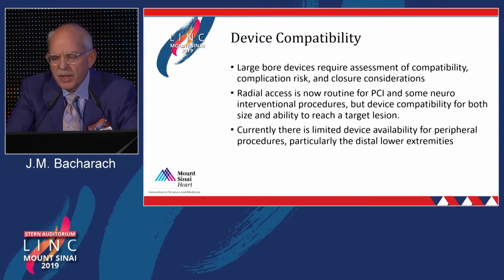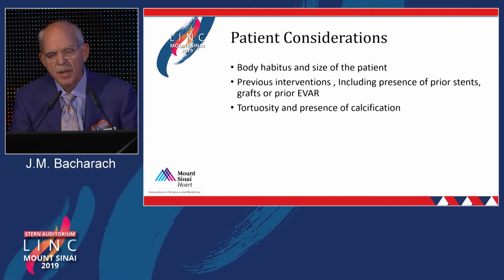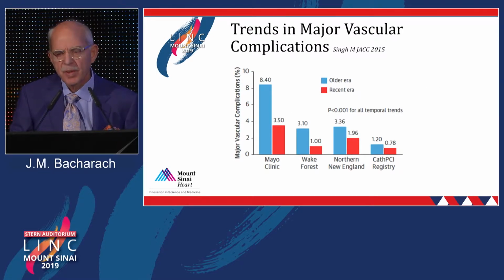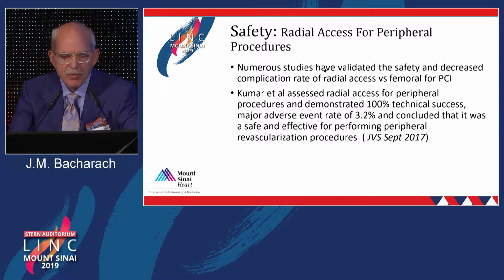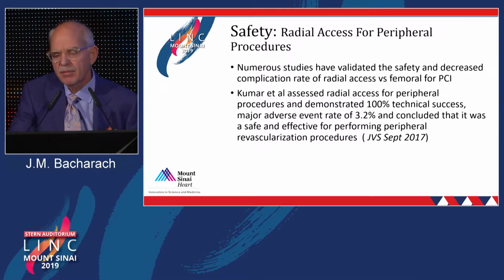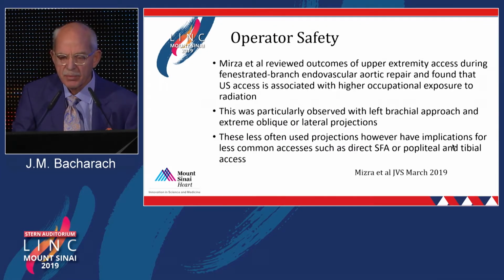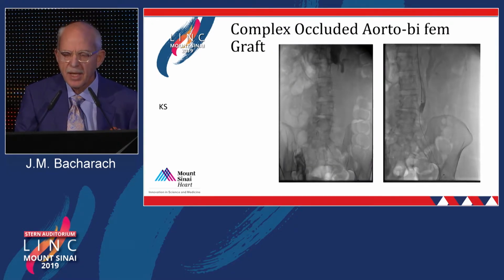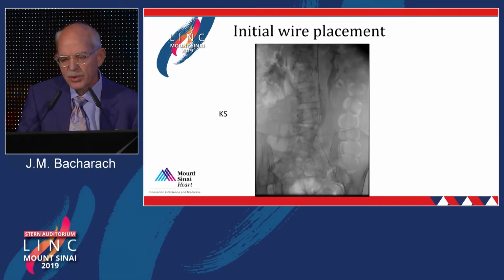Stern D1 - Access Decisions: My Logic to Where, When, Why and How? - Dr. Bacharach